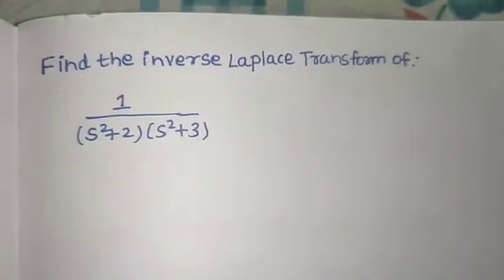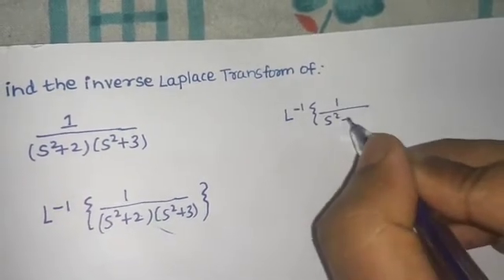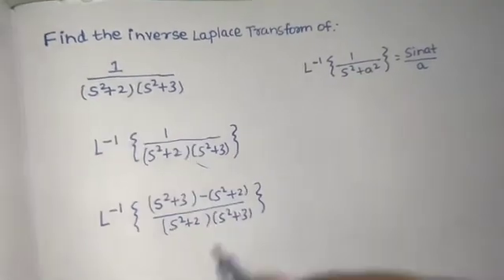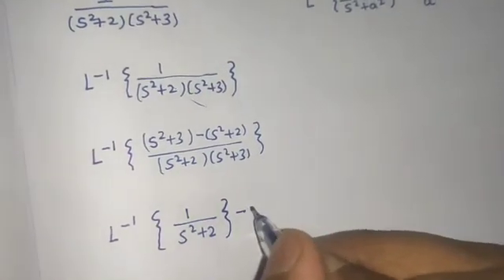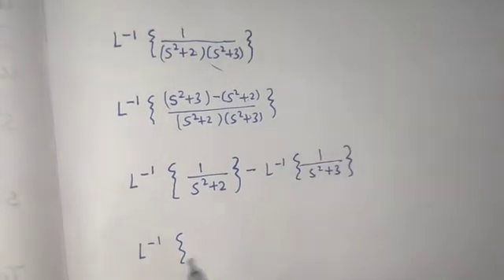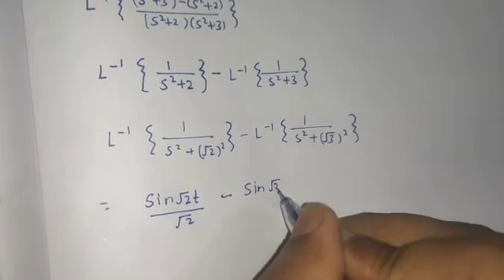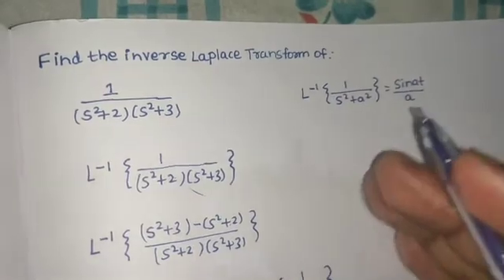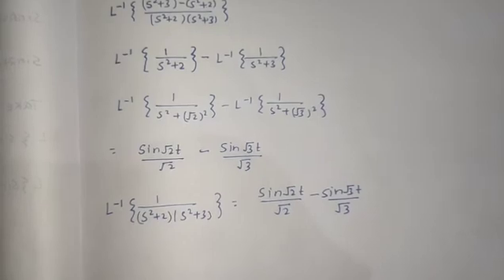Find the inverse Laplace Transform of 1/(s²+2)(s²+3)